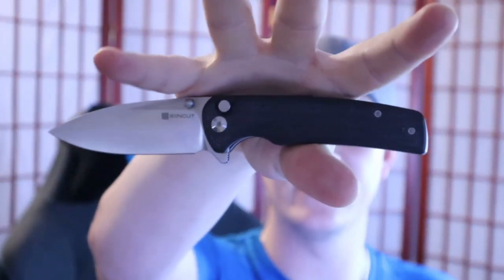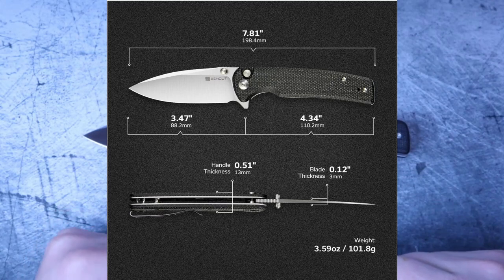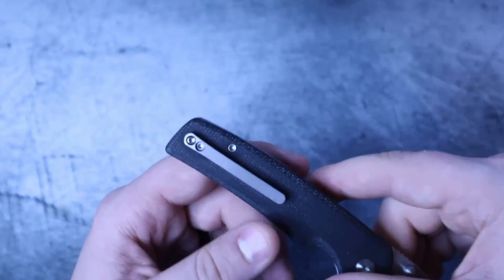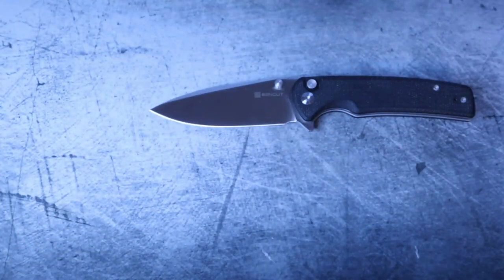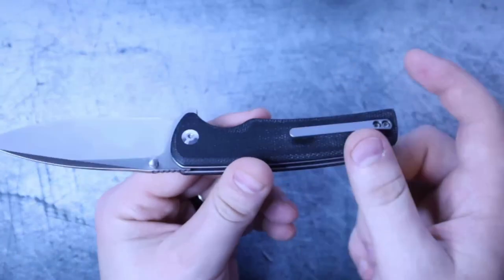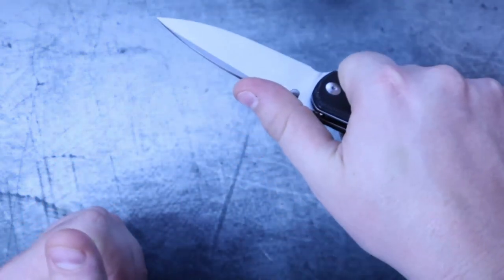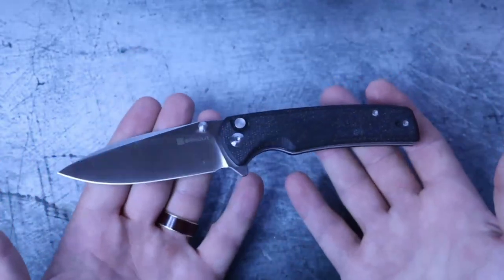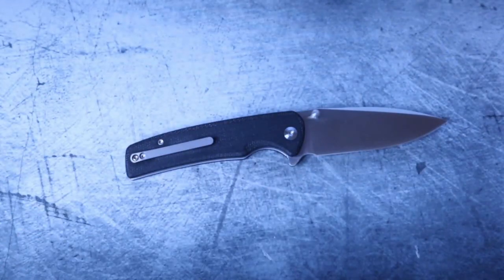This SIMPLE Modification Makes A BIG Difference on the Sencut Sachse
Is it A Grail or Is It Garbage? Today we rank the Sencut Sachse button lock edc fidget friendly folding knife.

CIVIVI Titanium Clip
Sencut Sachse
OTHER RECOMMENDED KNIVES

Coldsteel AD-15
AD-15 Lite ($79)

Recommended Spyderco Knives
Spyderco Para 3
Spyderco Smock
Spyderco Yojimbo 2
Spyderco PM 2
Recommended Civivi Knives

Civivi Buttonlock Elementum
Sencut Brazoria
Reccomended Kizer Knives

Kizer Begleiter
Kizer Sheepdog